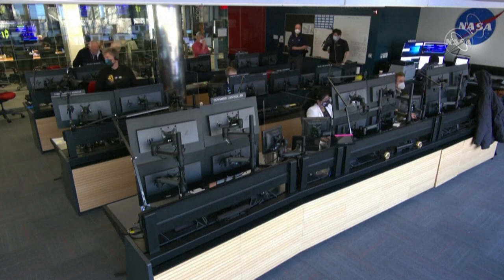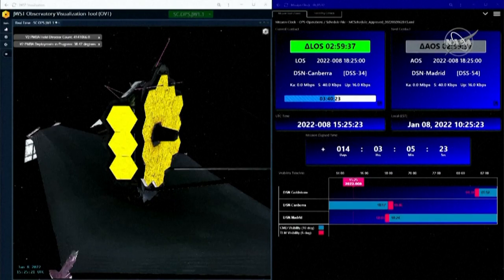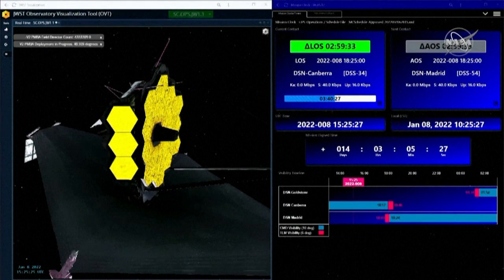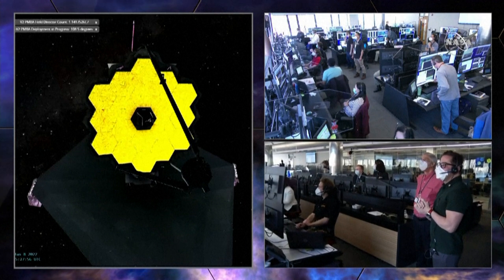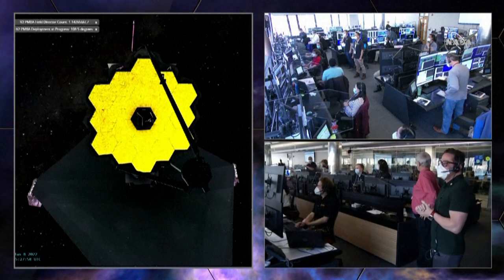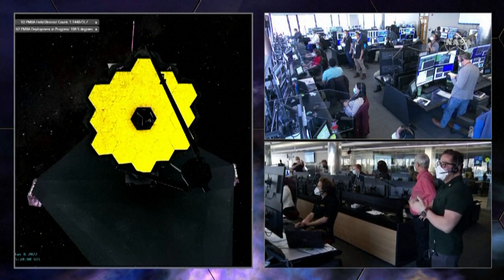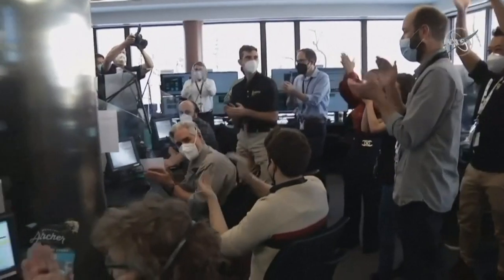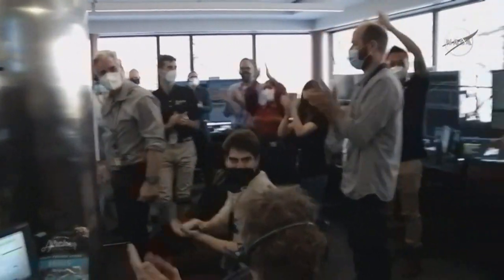The unfolding of the James Webb Space Telescope is complete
It will be months before the first images get back to Earth.